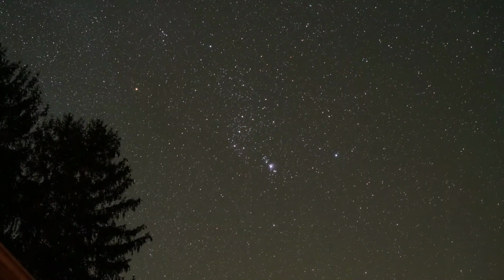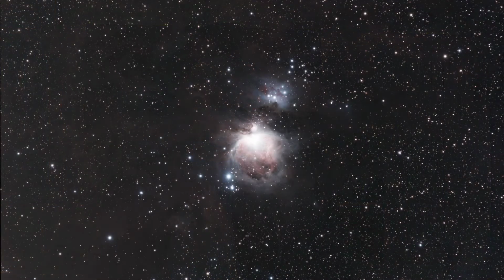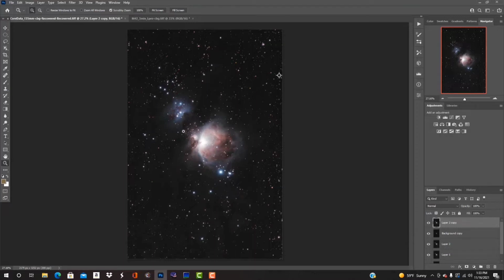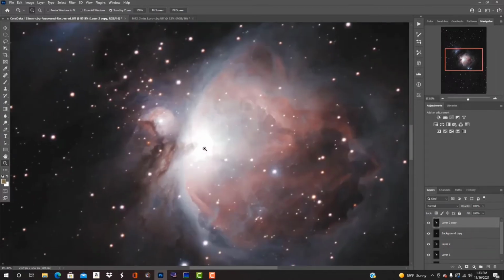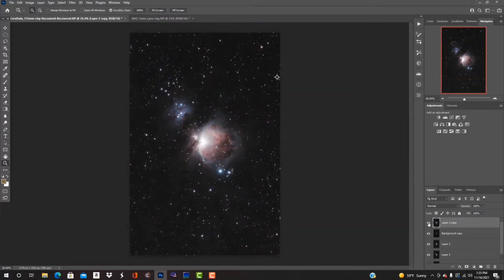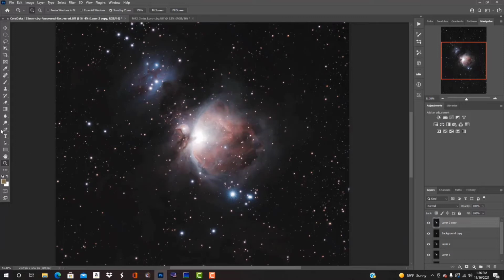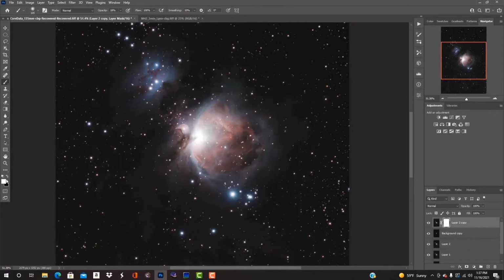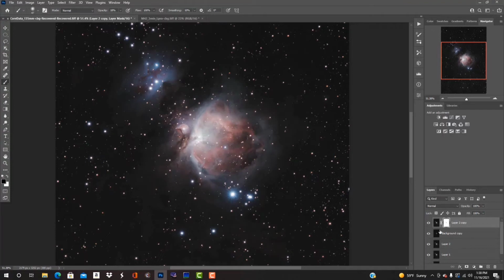Orion Nebula/ HDR Tutorial(Fix The Bright Core In Photoshop) My Guide To HDR Astrophotography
This video,  Orion Nebula/ HDR Tutorial (Fix The Bright Core In Photoshop), is My official Guide To HDR Astrophotography..
In this video,  I will show you how easy it can be to preserve the highlights in our Astro images.. we spend so much time gathering Data,  we should take the time to always try and preserve the natural beauty of these Deep Sky Treasures... it doesn't take that long to do and always has a huge impact on it final image,  so if you've struggled with this in the past,  or just want to see how others do it,  this video is for you...